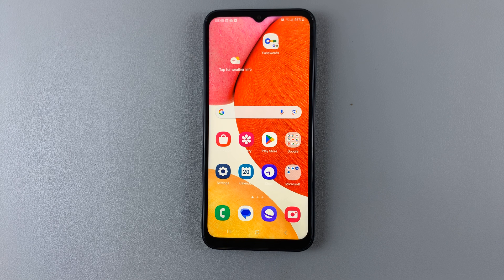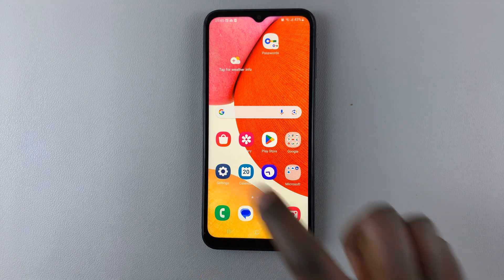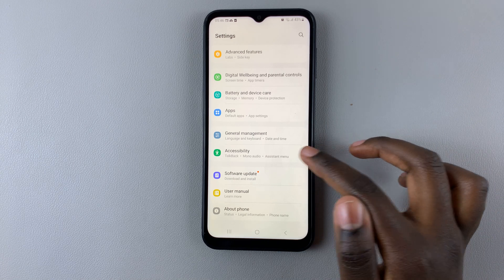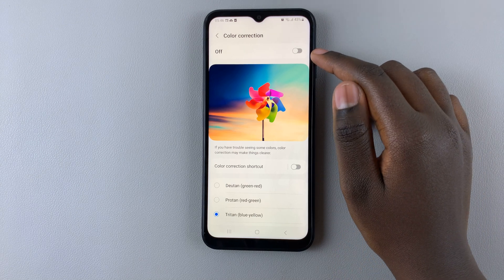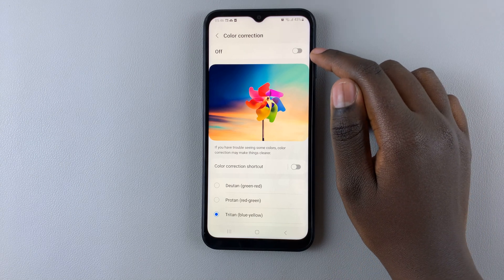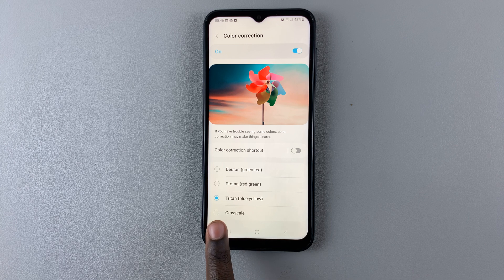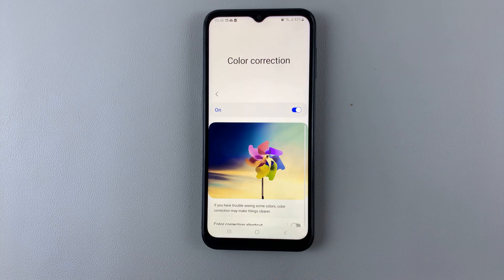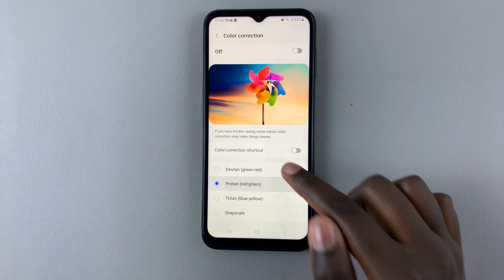How To Enable & Disable Color Correction On Samsung Galaxy A14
Learn how to enable and disable color correction on the Samsung Galaxy A14.

Color correction is a display feature that allows you to adjust the colors on your smartphone's screen to make them appear more natural or to cater to specific visual needs.

It can help individuals who have color vision deficiencies or those who simply prefer a different color profile. Whether you want to enhance the vibrancy of colors or reduce eye strain, enabling and disabling color correction on your Samsung Galaxy A14 is a straightforward process.

This tutorial video will guide you on how to enable and disable color correction on your Samsung Galaxy A14.

How To Enable Color Correction On Samsung Galaxy A14
Select "Visibility enhancements."
Tap on "Color correction."
Toggle the switch to enable color correction.

How To Disable Color Correction On Samsung Galaxy A14
Select "Visibility enhancements."
Toggle the switch to disable color correction.

Samsung Galaxy A14 (Factory Unlocked):

Cell Phone Tripod Adapter